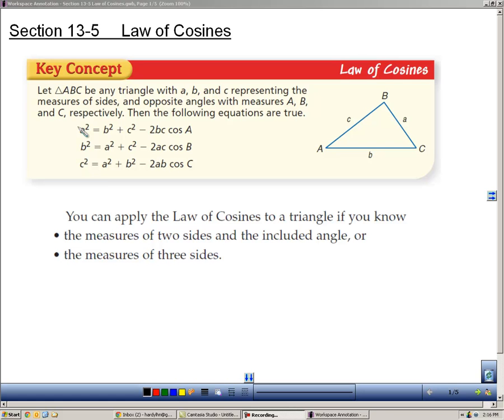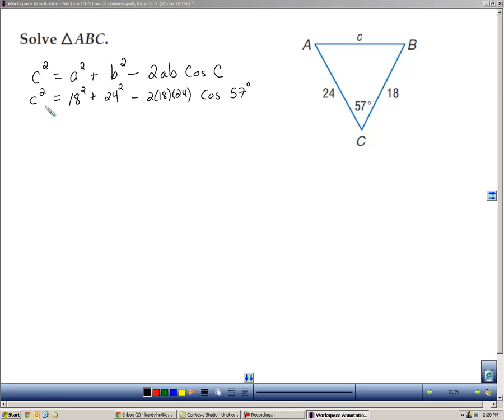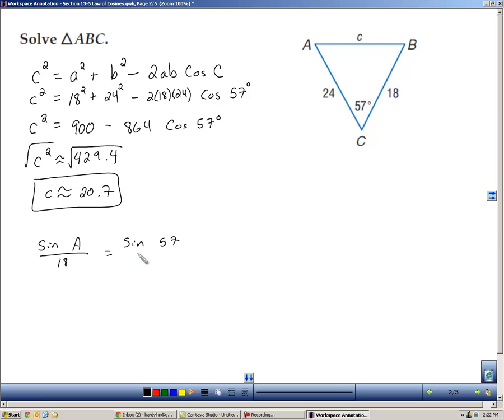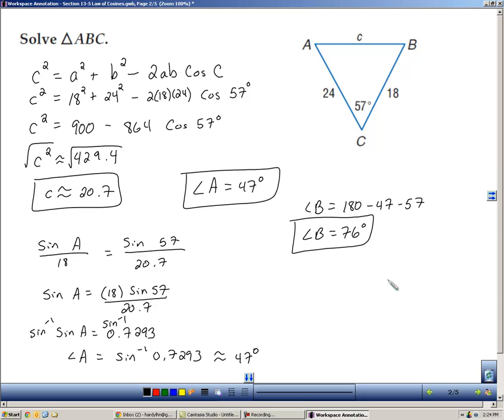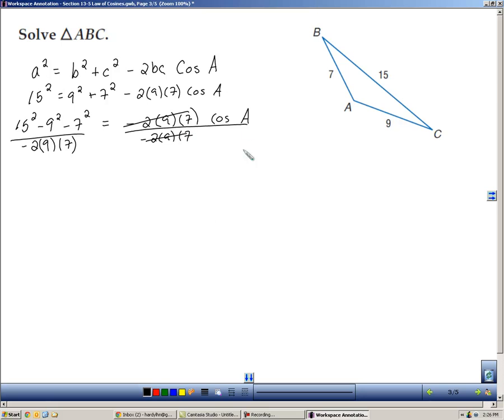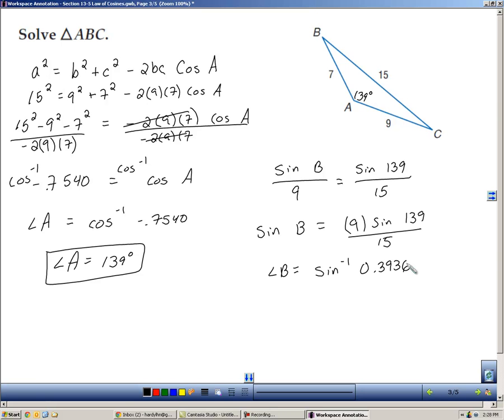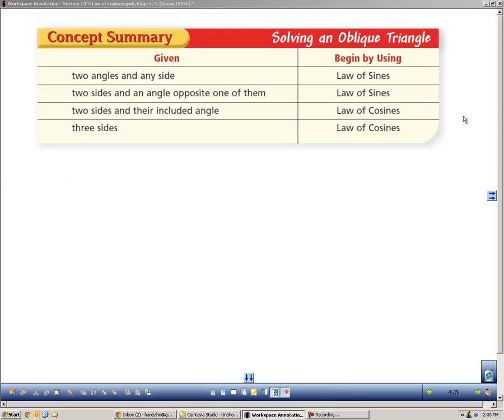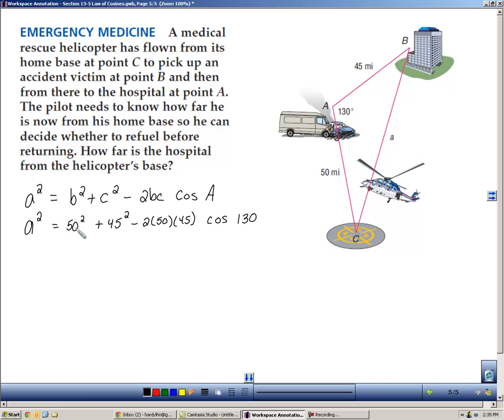Algebra 2 Section 13-5 Law of Cosines